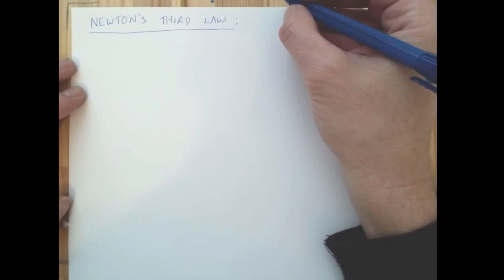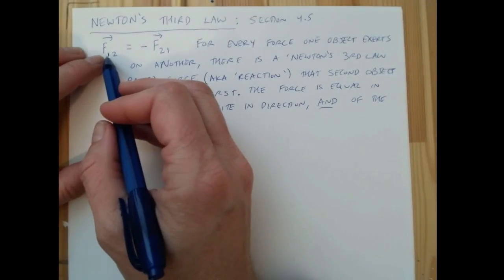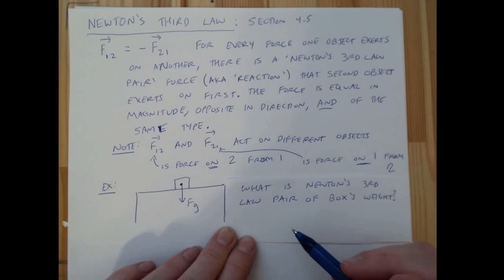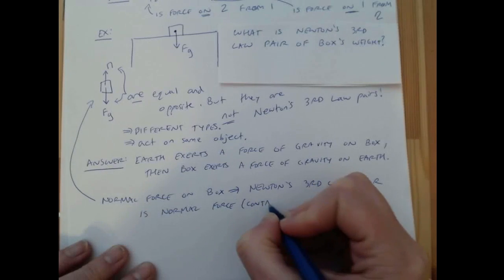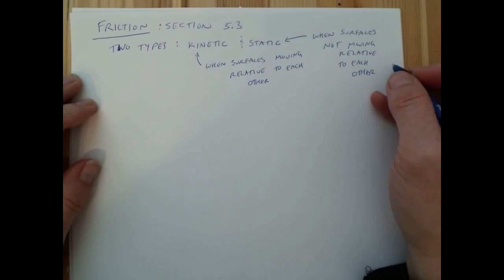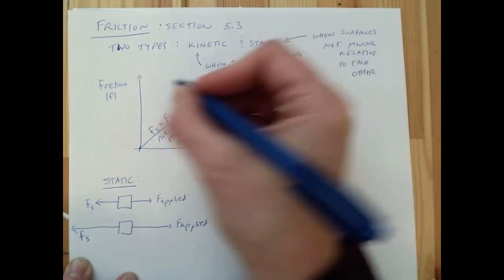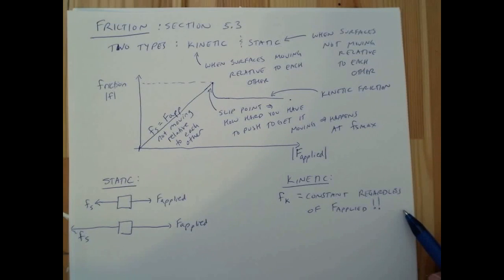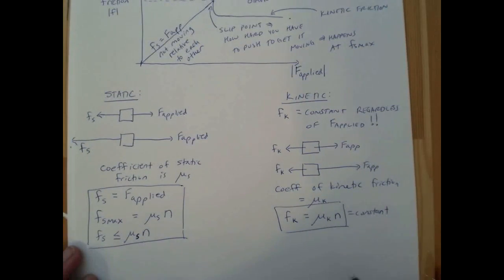Newton's 3rd Law and Friction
Two parts: First part describes Newton's 3rd Law, and second part describes kinetic and static friction. From sections 4.5 and 5.3 of your text. About 20 minutes long.